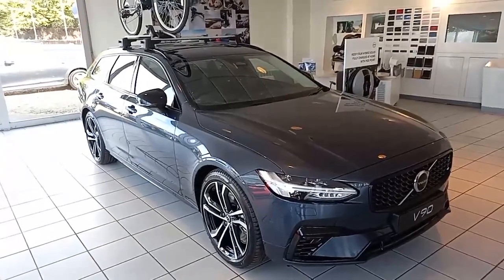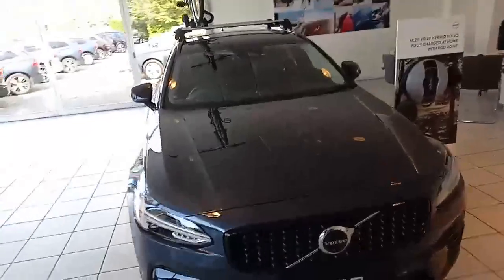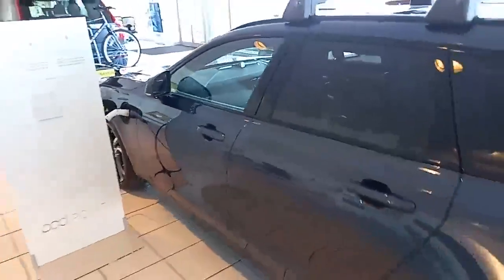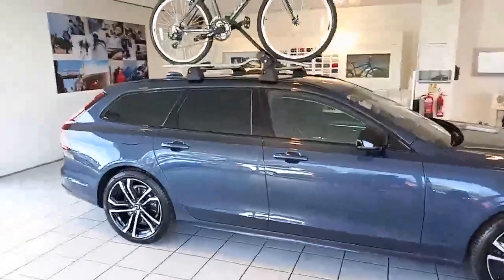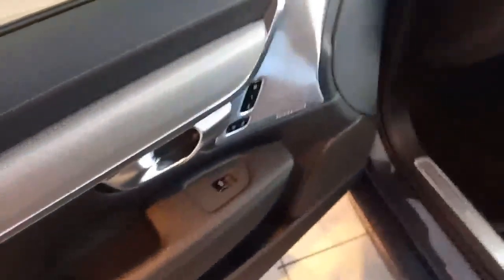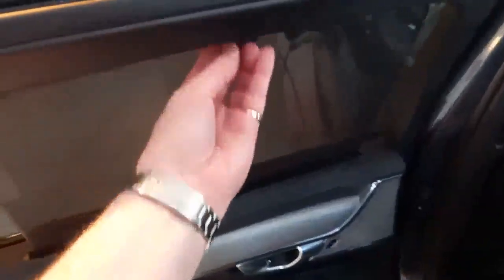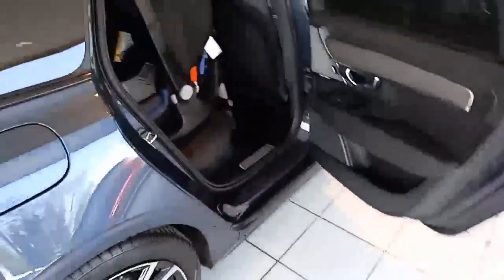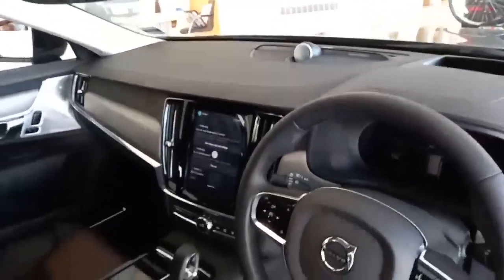v90 ultimate blue